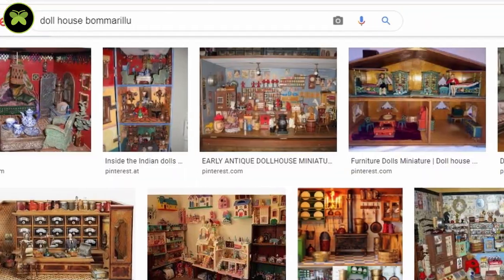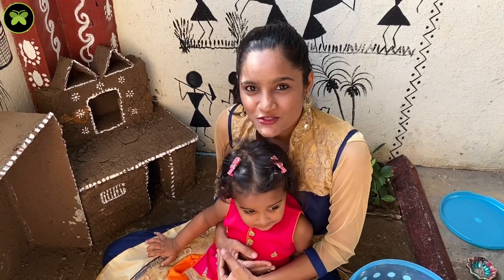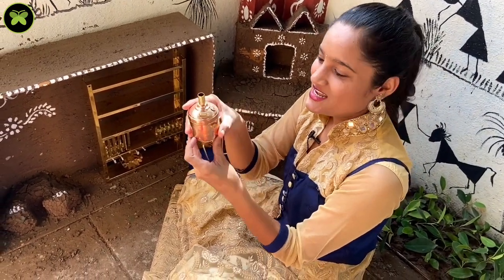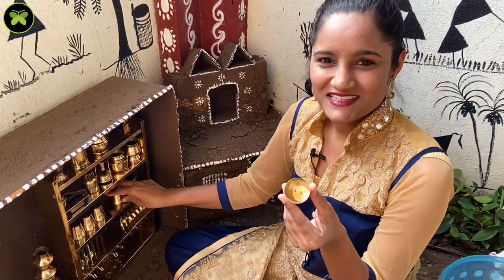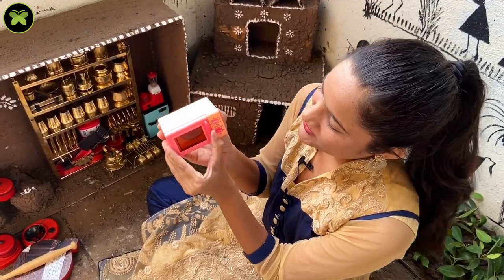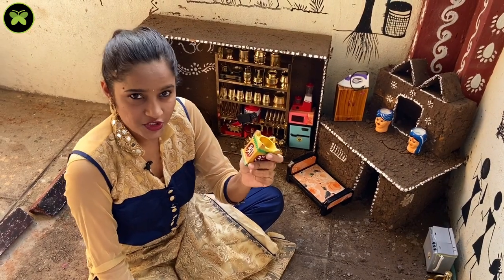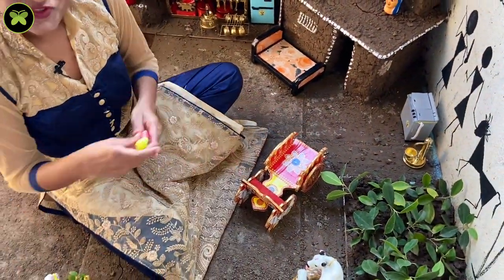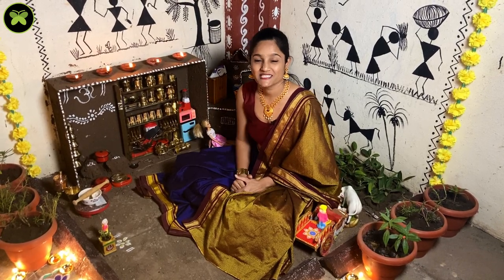Making Bommarillu(Gharkul) for my Daughter | Making Miniature Clay House | Diwali VLOG 2020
Bommarillu means house of dolls. Bommarillu is part of south Indian tradition, which includes creating a miniature house for small kids. In Maharashtra,we call it Gharkul.It is the best way to teach the kid to pretend and play.In this vlog, we created a mud house for the dolls and decorated it with colors, small utensils, and miniature appliances. Do it out the entire process of creating a Bommarillu this Diwali.

How to Prepare for Normal Delivery in Pregnancy? Q & A on Diet, Exercise for Normal Delivery

🎥About "Shades of Pregnancy Series" :
"Shades of Pregnancy" is a series giving wholesome knowledge of different angles of pregnancy with Ayurvedic, Modern and Spiritual aspects.

🎥About "Ayurvedic Recipies for Pregnancy" Series :
"Ayurvedic Recipies for Pregnancy" which contain dishes made from food recommended by Ayurveda.

📸About "Dry Fruits, Ayurveda and Pregnancy" Series :
This playlist explains the use of Dry fruits during pregnancy with Ayurveda. We have shared information on how to dry fruits properly.

📸About "PCOS Causes,signs and treatment"
PCOS - Polycystic Ovary Syndrome is a syndrome that is seen in women due to hormonal imbalance.

🎥About our Channel :
'Trupt Wellness' is a perfect mixture of Ayurveda and modern science. We give authentic and pure knowledge of ancient wisdom - "Ayurveda" in a simplified version and its connection with modern science. All the knowledge and information shared is based on Ayurvedic literature.

Help us to spread the knowledge of Ayurveda.